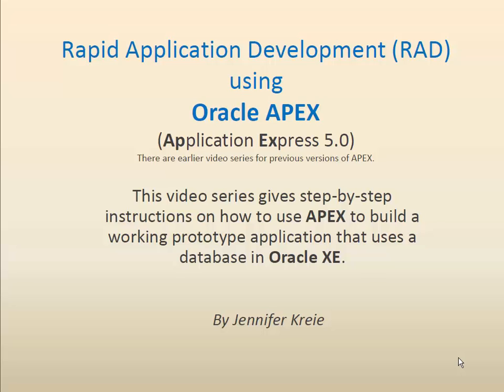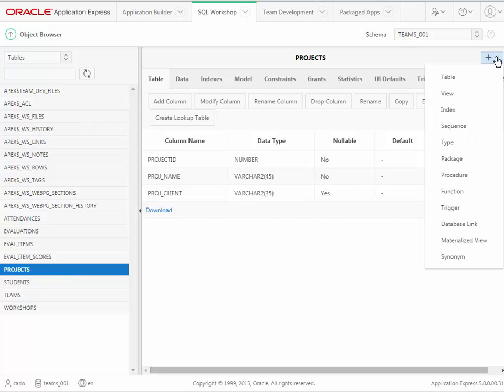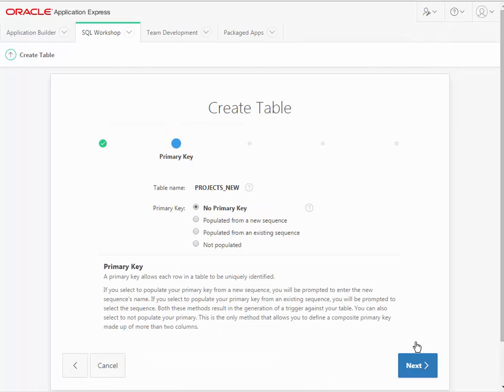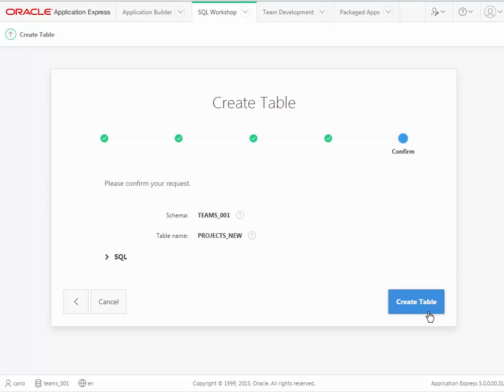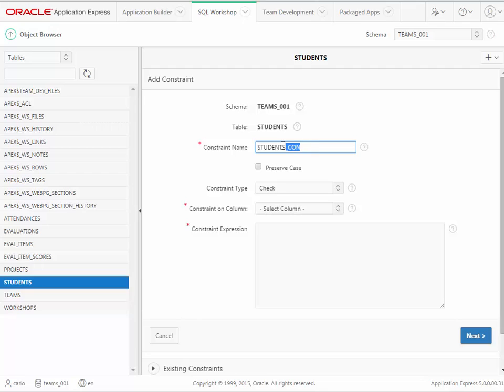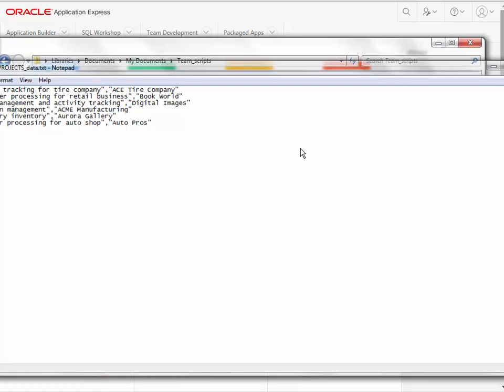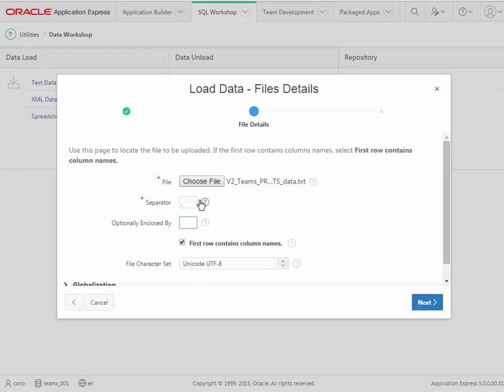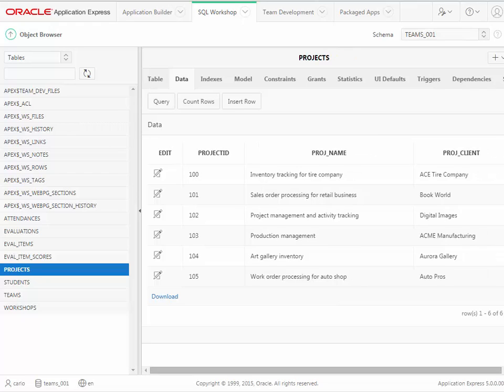03 of 13 - Oracle APEX 5 - Create a table; set a uniqueness constraint on a field; import data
A new series using APEX 18.1 is now available.

This is one in a series of videos for an APEX 5 tutorial.  In this video we see how to create a database table using APEX.  Then we set a uniquenss constraint for a field in an existing table.  Finally, we import data from a CSV file into a table.